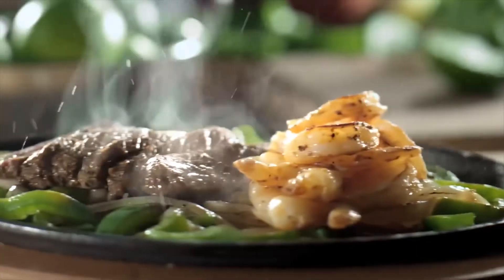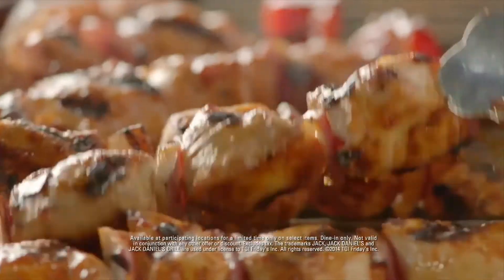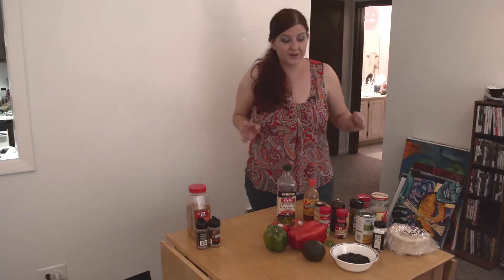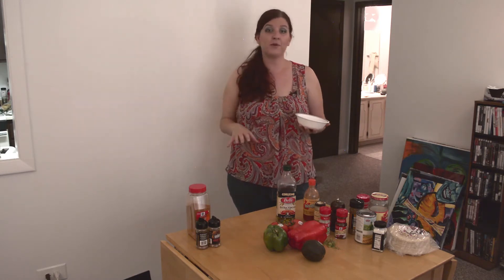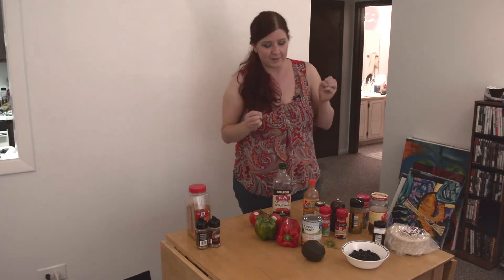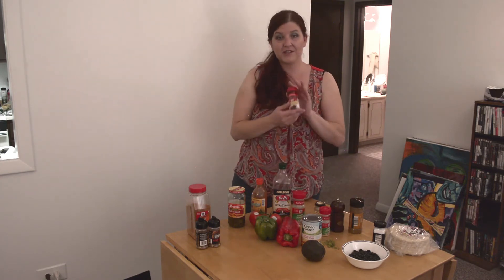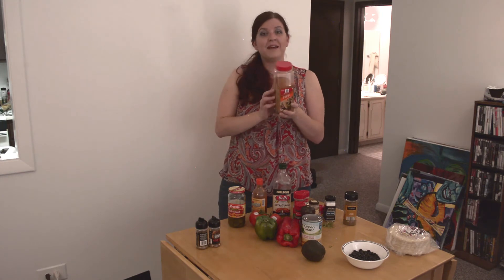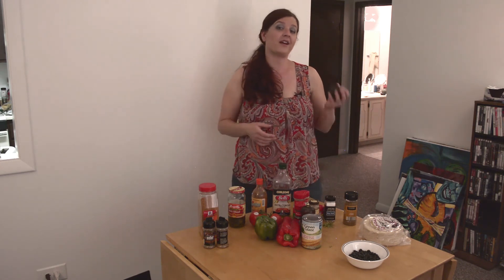Week 3: Vegetarian Tacos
No Sugar added goes vegetarian, for now at least. Yes, I know it's a buzzkill, but we wanted to set one episode aside to offer a vegetarian approach to what we're doing, especially considering how much the meat industry contributes to Climate change.